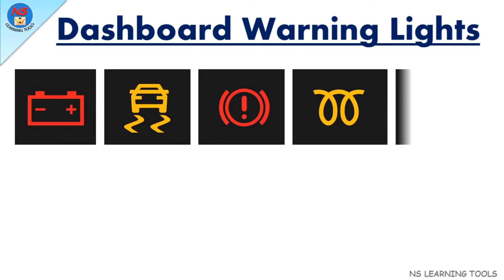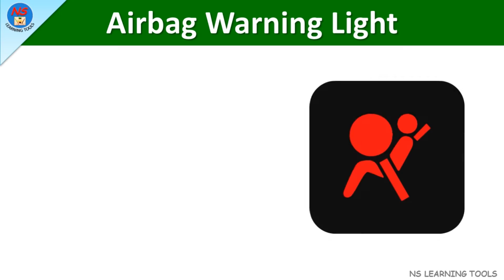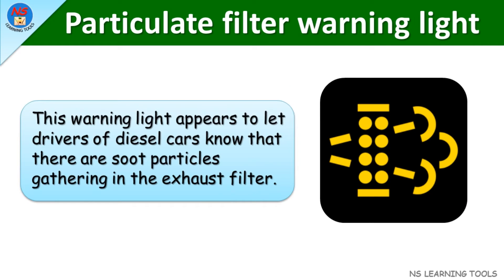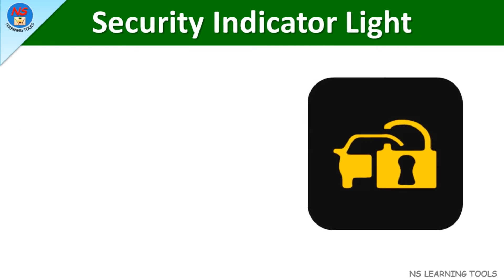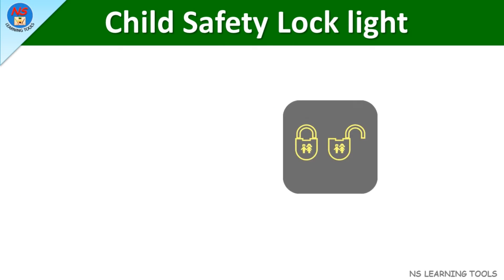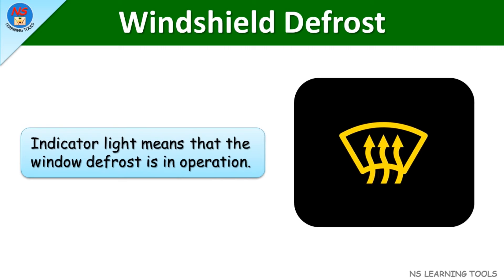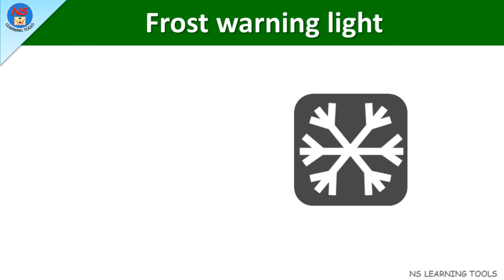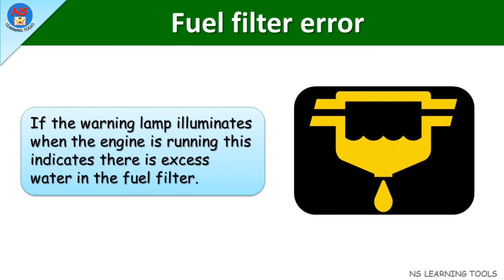50 Dashboard warning lights | Warning lights on your car's dashboard | Car Dashboard Symbols Meaning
In this video We will learn about "Car Dashboard Warning Lights".

Warning Symbols
1. Engine Temperature Warning Light
2. Transmission Temperature
3. Battery Charge Warning Light
4. Oil Pressure Warning Light:
5. Brake Warning Light

Safety Symbols
6. Tire Pressure Warning Light
7. Security Alert
8. Side Airbag
9. Reduced Power Warning
10. Seat Belt Indicator
11. Press Clutch Pedal
12. Press Brake Pedal
13. Powertrain Fault
14. Power Steering Warning Light
15. Steering Wheel Lock
16. Parking Brake Light
17. Traction Control Off
18. Traction Control Light
19. Trailer Tow Hitch Warning
20. Check Engine
21. Service Vehicle Soon
22. Overdrive Light
23. Oil Change Reminder
24. Master Warning Light
25. Icy Road Warning Light
26. Gas/Fuel Cap
27. ESP Fault/Traction Control Malfunction
28. Distance Warning
29. Clogged Air Filter
30. Catalytic Converter Warning
31. Brake Fluid
32. Brake Pad Warning
33. Brake Lights Warning
34. Automatic Gearbox Warning
35. Anti-lock Braking System (ABS)
36. All Wheel Drive (AWD/4WD)
37. 4 Wheel Drive (4WD) LOCK Indicator Light
38. Airbag Indicator
39. Air Suspension

Lighting Symbols
40. Low Beam Indicator Light
41. Lamp Out
42. Exterior Light Fault
43. High Beam Light Indicator
44. Auto High Beam
45. Headlight Range Control
46. Front Fog Lights
47. Adaptive Light System
48. Side Light Indicator
49. Rear Fog Lights Switched On
50. Rain and Light Sensor

Common Symbols
51. Windshield Defrost /  Rear Window Defrost
52. Washer Fluid Reminder
53. Low Fuel Level
54. Key Not in Vehicle
55. Hood/Bonnet Open
56. Hazard Lights On
57. Door Ajar
58. Direction/Signal Indicators

Advanced Feature Symbols
59. Recirculated Cabin Air
60. Rear Spoiler Warning
61. Parking with Park Assist Pilot
62. Lane Assist
63. Lane Departure Warning
64. Key Fob Battery Low
65. Ignition Switch Warning
66. Hill Descent Control
67. Forward Collision Warning
68. Eco Driving Indicator
69. Cruise Control
70. Adaptive Cruise Control
71. Convertible Roof Warning Light
72. Brake Hold Indicator Light
73. Blind Spot Indicator Light
74. Auto Windscreen Wiping
75. Windshield washer fluid light
76. Automatic Emergency Braking (AEB)
77. Winter Mode
78. Start/Stop Warning Light
79. Speed Limiter
80. EV mode

Types Of Fish | Fish Vocabulary l 50 Fishes Name In English With Pictures l Sea Fish and Pond Fish

20 Types of Balls | Ball Vocabulary | Names of Sports Balls | Different Types of Balls | Ball Names

List of Spices | 60 Spices Names in English and Hindi | Spices Vocabulary | मसालों के नाम | Spices